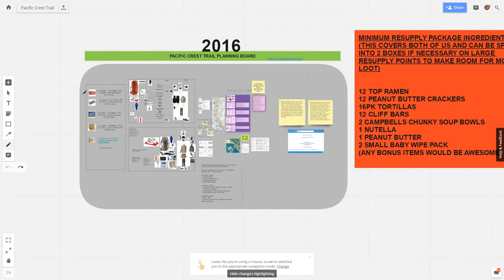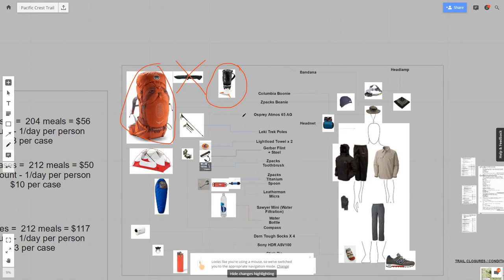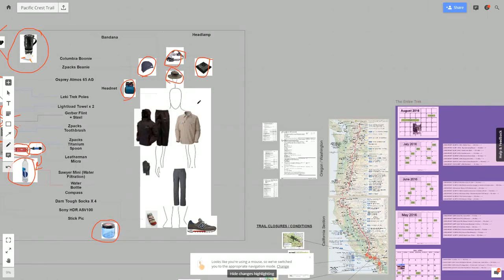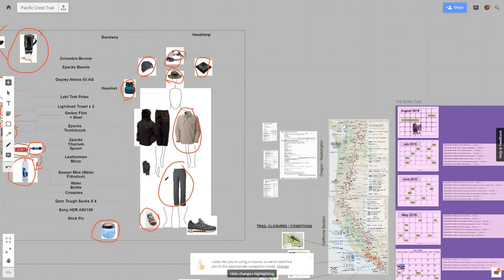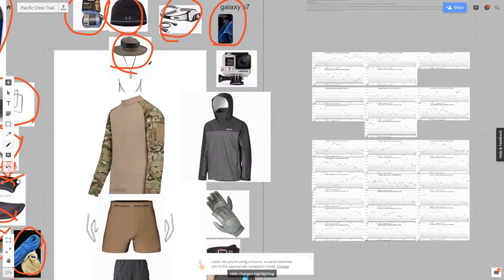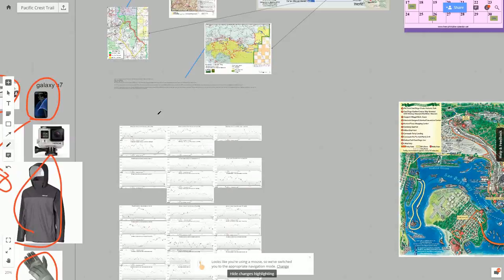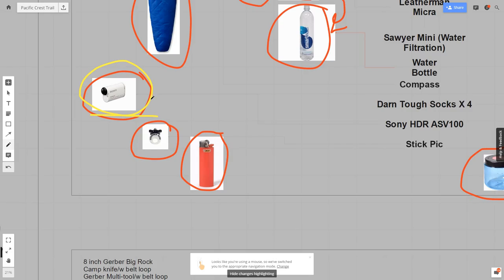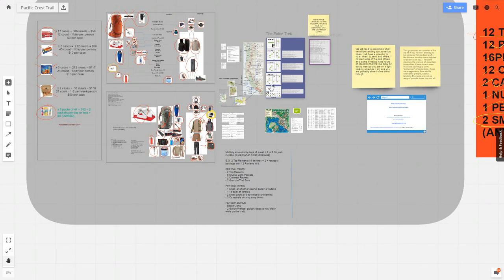PCT 2016: Post Hike Gear Talk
This video utilized realtimeboard which has now become miro.com

It briefly covers the post-hike gear/food recommendations of one hiker: "Scorpion Viper".

Please do not use this as an exhaustive guide for what you should and shouldn't bring on your next hike. Everyone is different. Pack what you think you'll need. Adapt from there.
Main Items:
First Aid Kit
Hygiene Kit
Pack - ATMOS AG 65
Tent - MSR HUBBA HUBBA 1 or 2 person backpacking tent
Sleeping Bag
Sleeping Pad

Accessories:
Maps / Navigation Tech / Phone
Jetboil Flash Cooking System
Goal Zero or comparable solar panel
Headlamp (Fenix HL55)
Leatherman Micra
Sawyer Mini
LifeStraw Mission 5L water filter
Sony HDR ASV100
Stick Pic
Leki / Black Diamond Trek Poles
Zpacks toothbrush
Zpacks Titanium Spoon
BearVault bear canister Solo 450
Lighter or method of making fire
Smart Water Bottles
Paracord

Clothing:
Columbia Boonie
Columbia silver ridge pants
Columbia button up shirt
Army Combat Top
Zpacks Beanie
2-3 pairs of underwear
Headnet
Hankies and/or Lightload towels
Frogg Toggs or other rain gear
Supportive shoes for YOUR feet
Gloves
Darn Tough Socks
Bandana
Sunglasses